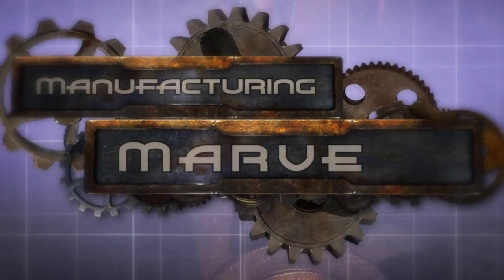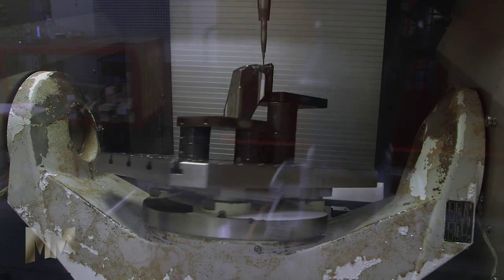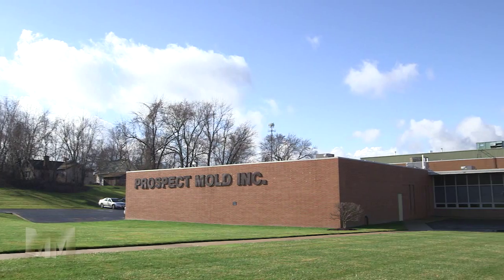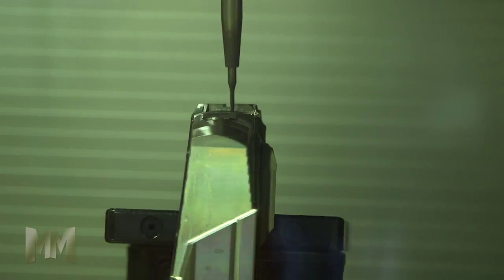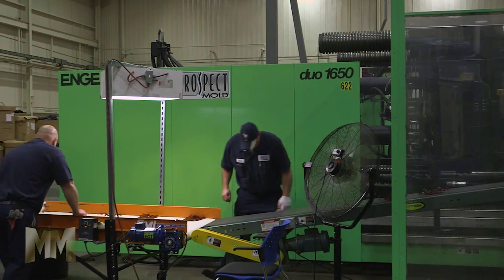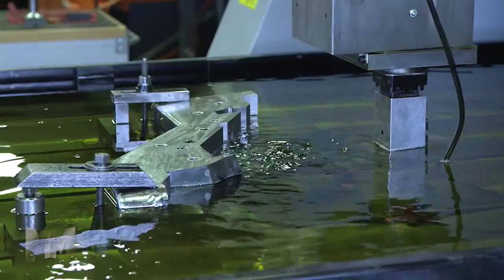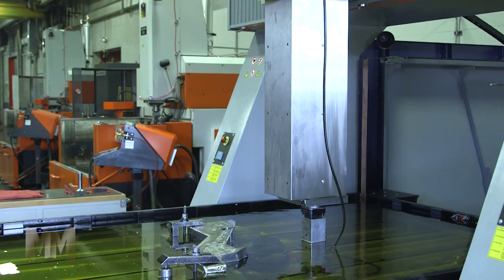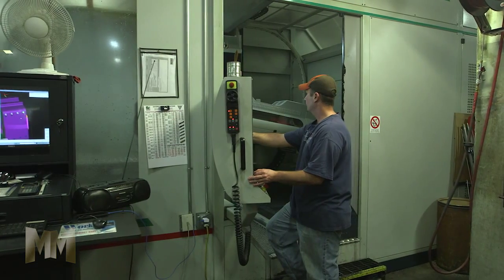Manufacturing marvels prospect mold